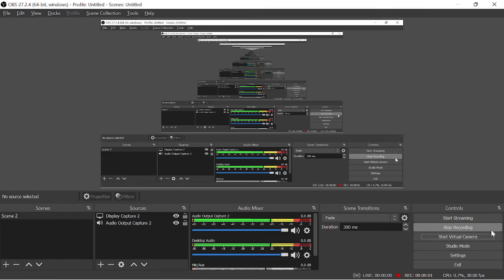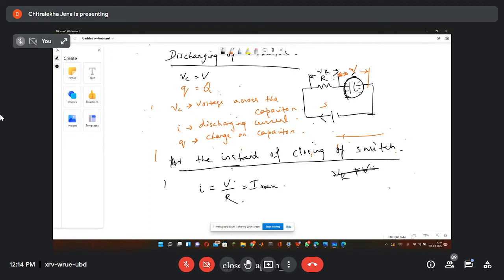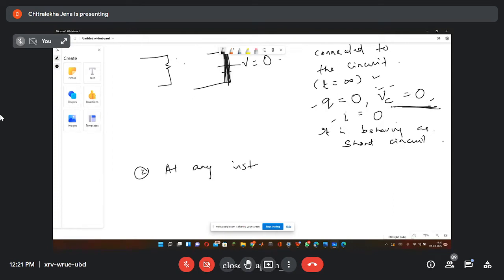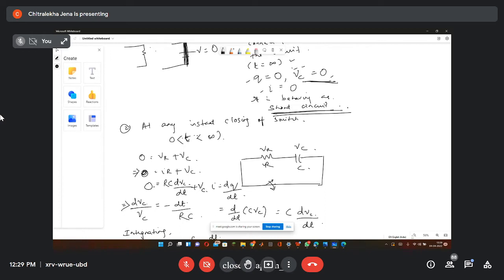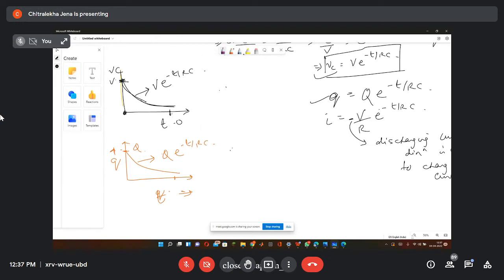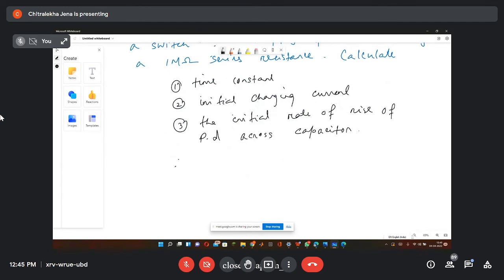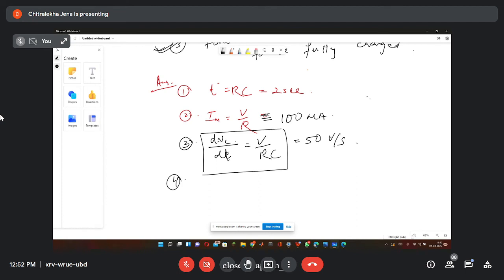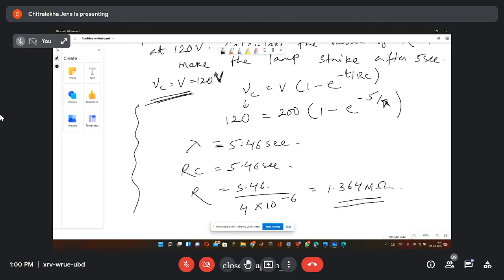BEE [4TH APRIL,2022 MONDAY]